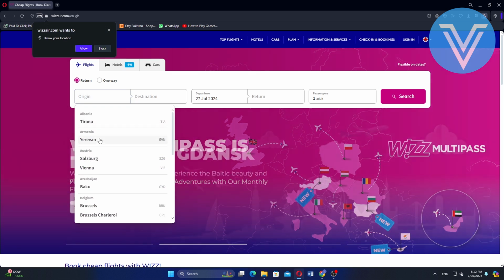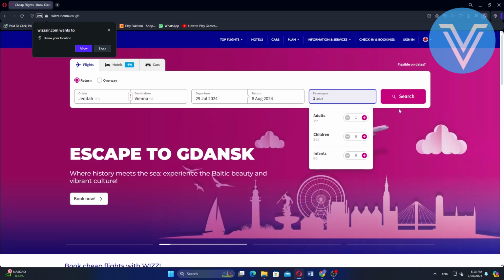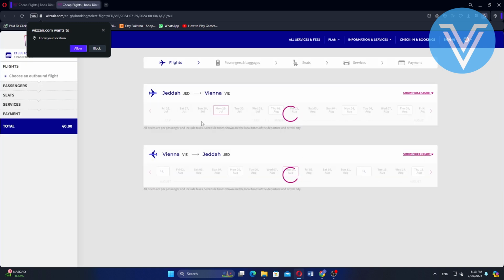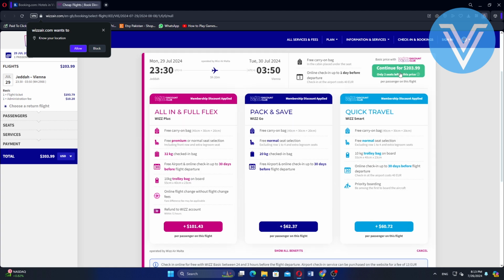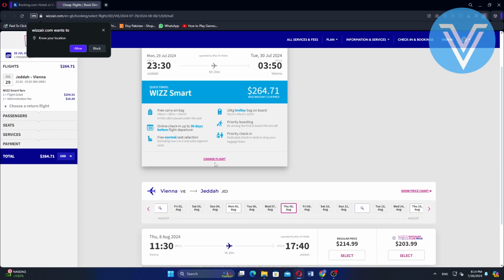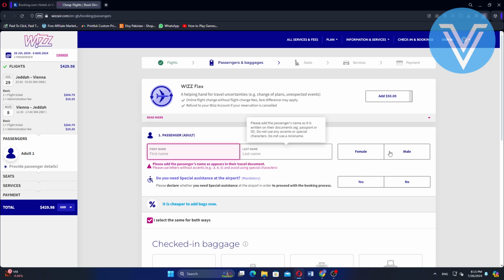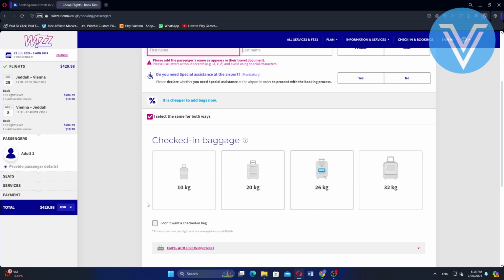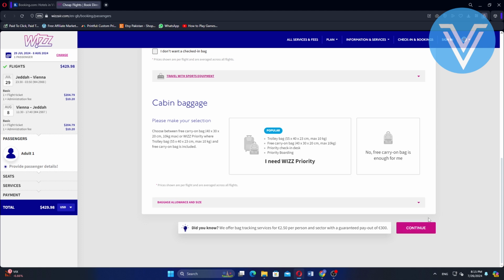HOW TO BOOK A FLIGHT ON WIZZ AIR (Easy Way)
In this tutorial, we'll guide you through the process of "HOW TO BOOK A FLIGHT ON WIZZ AIR". We've broken it down into easy-to-follow steps to ensure you get the most out of it. this video is packed with valuable insights you won't want to miss. 🚀.  Make sure to watch until the end for all the key insights.